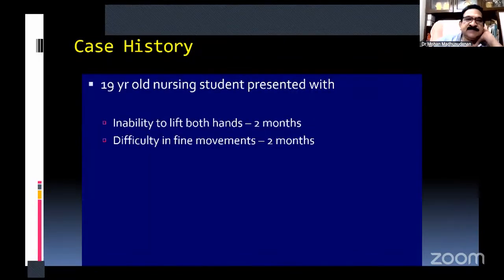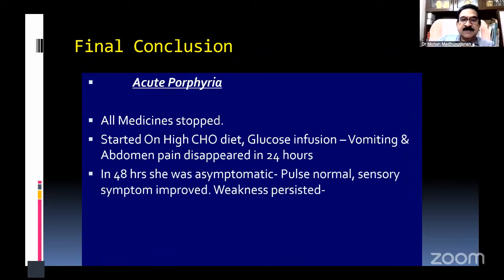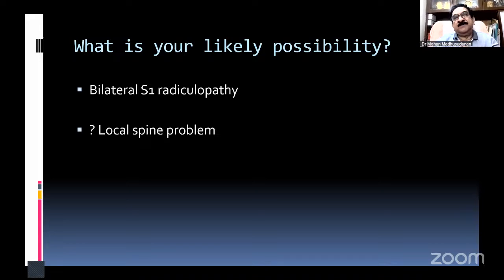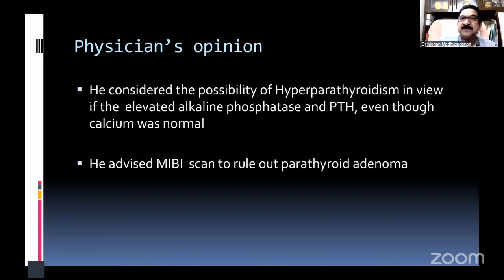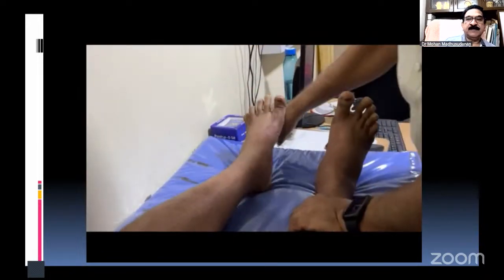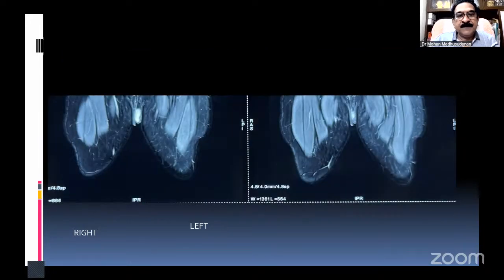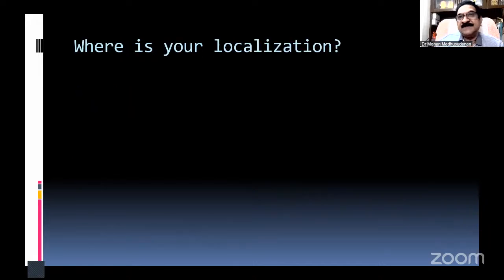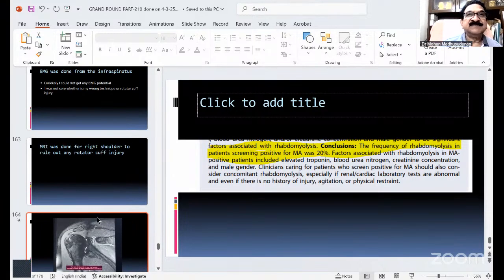FINE - Neurology Grand Rounds by Dr M Madhusudanan